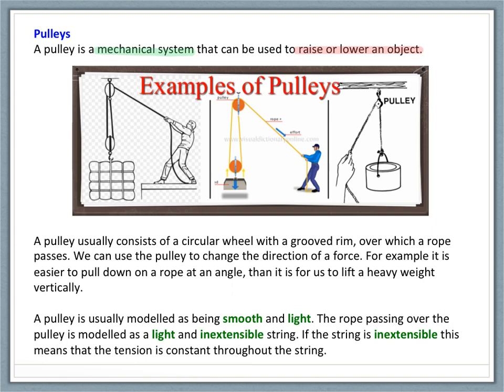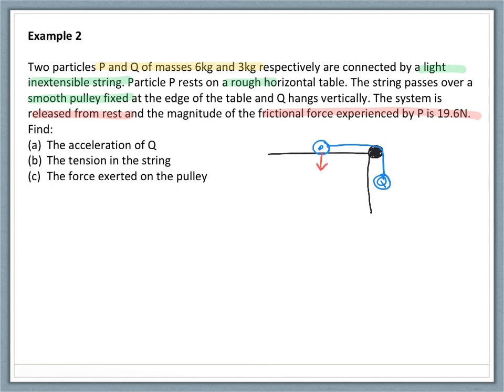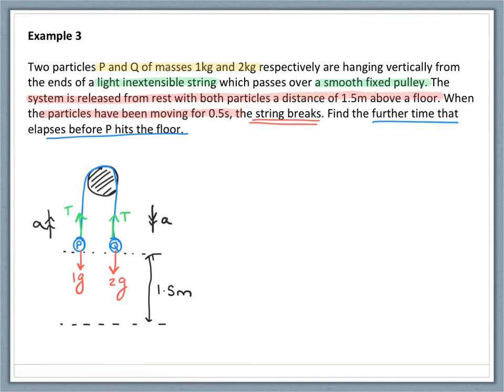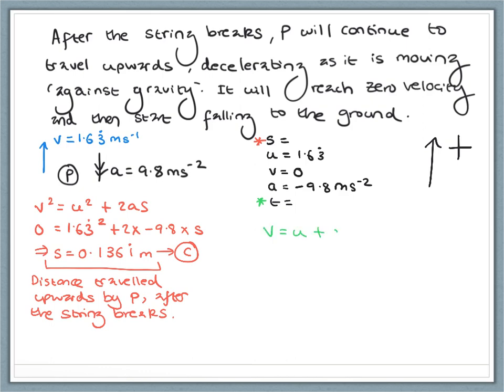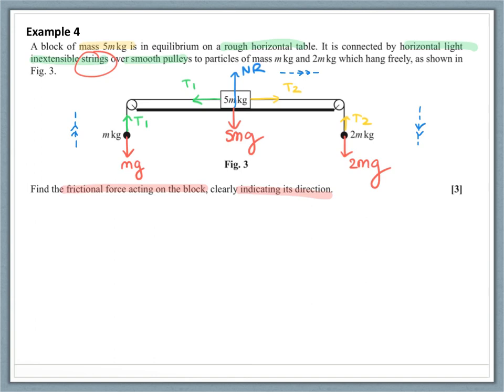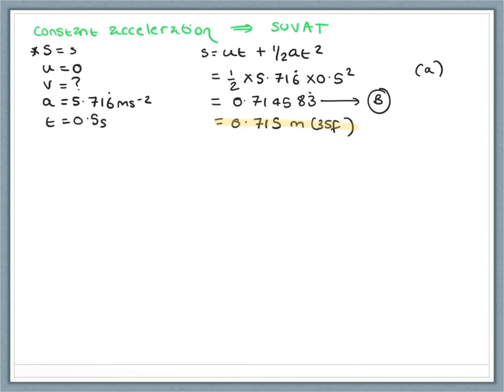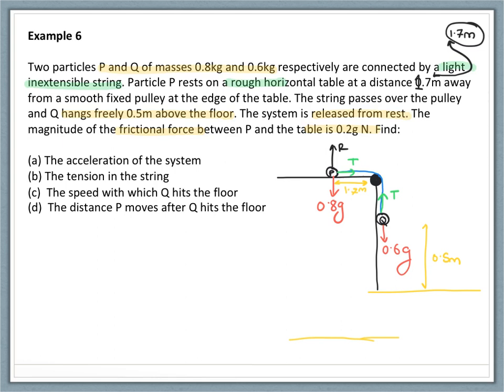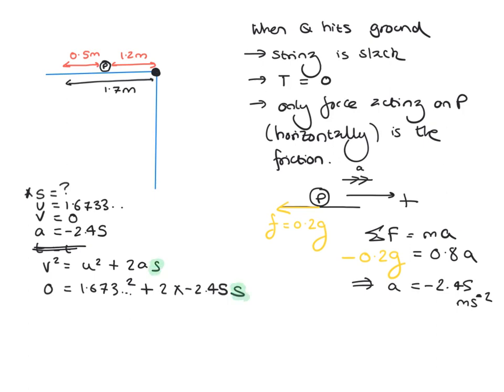Year 12 Chapter 20 Force and Motion Lesson 5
Lesson 5: Connected particles extended into the concept of pulleys. Applying Newton’s 2nd Law of Motion and constant acceleration equations.